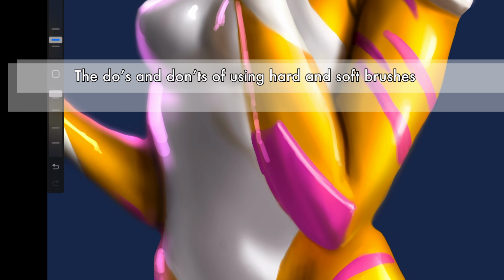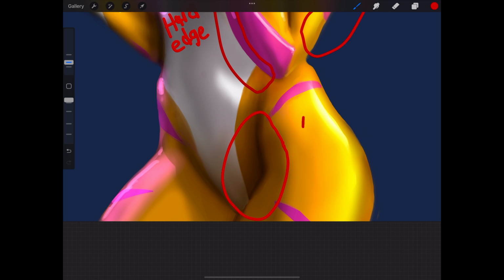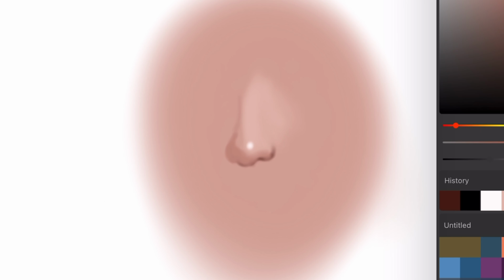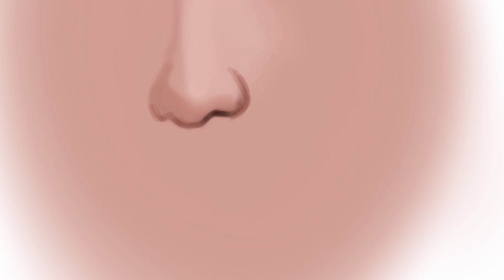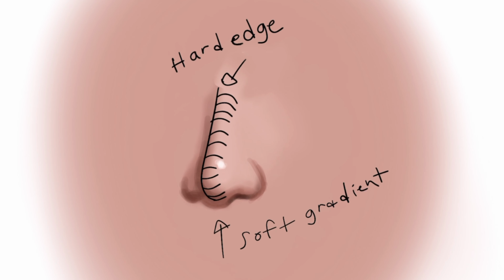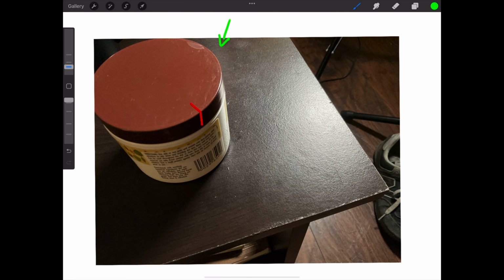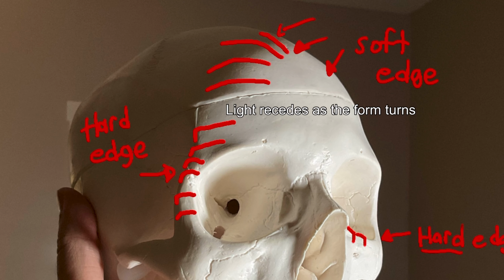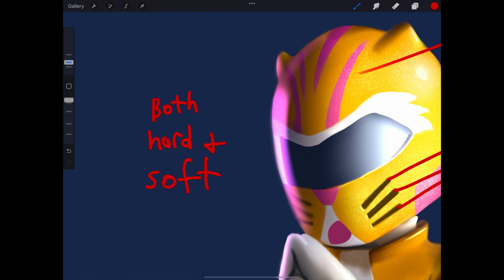Do’s and don’ts of using hard and soft brushes in your art 🖼 A procreate tutorial on edges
Hey guys, in this video I’m going to give you a few examples of the do’s and don’ts of using hard and soft brushes in your art. I show you why you should be choosing the right brushes for your digital art and why digital artists should know this about the soft and hard brush.

In all art, it’s very important to get your edges right and looking correct. I show you a few examples of when to use the hard and soft brushes and when to avoid using them. I feel this video has critical information to look out for in your own art and reference. I hope you enjoy the video.